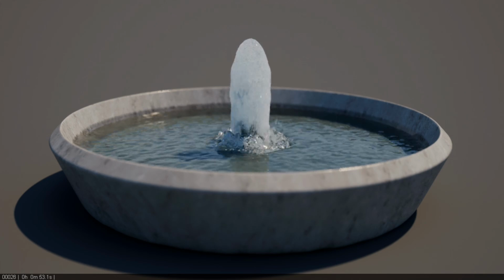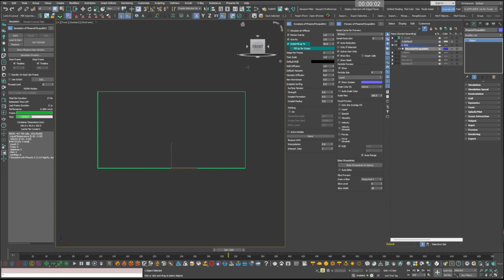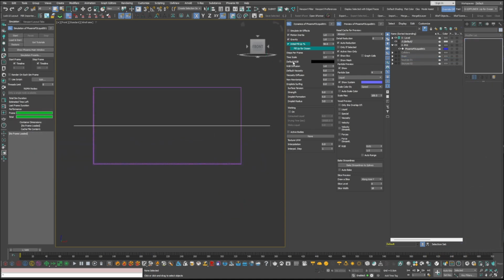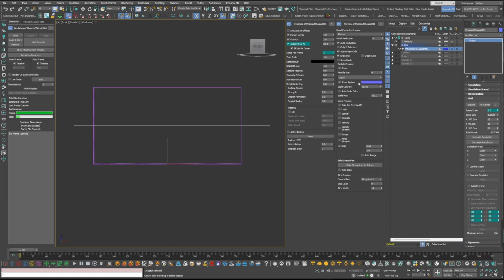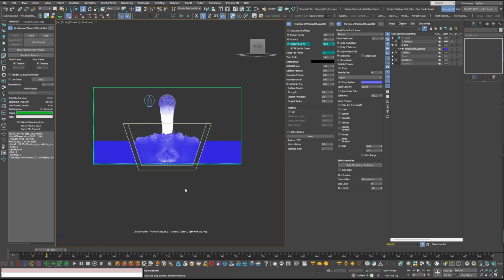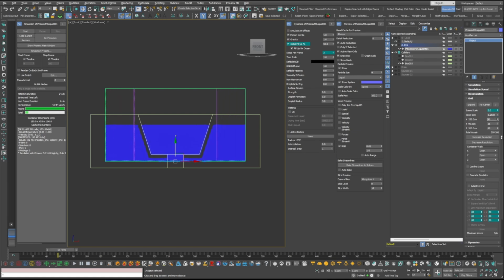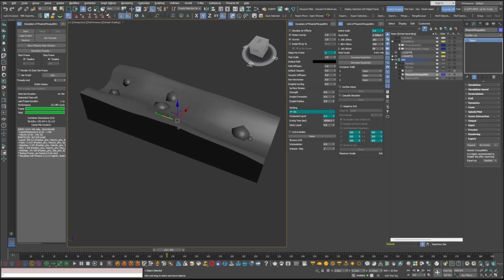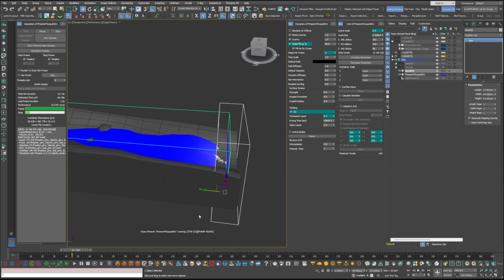Quick Tip - Initial Liquid Fill for Fountains and Rivers / Project Files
Here are some tips on how to use the 'Fill Up for Ocean' option in Chaos Phoenix to instantly fill spaces with steady volumes of water. This technique can also be applied to swimming pools.

Inside the project folder, you’ll find two scenes, along with the first 20 simulated frames of the fountain. You can either restore the simulation from there or simulate it from the beginning.

00:00 - Introduction
00:28 - Initial Fill Up
02:07 - Using Fill Up for Ocean - for Fountains
06:18 - Using Fill Up for Ocean - for Rivers
08:27 - Conclusion